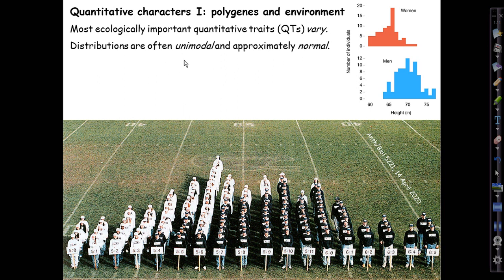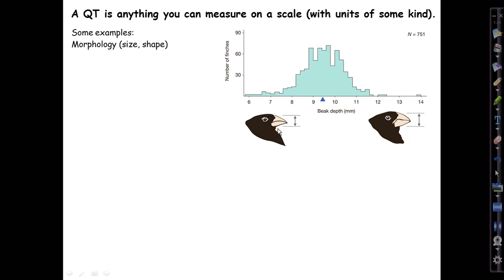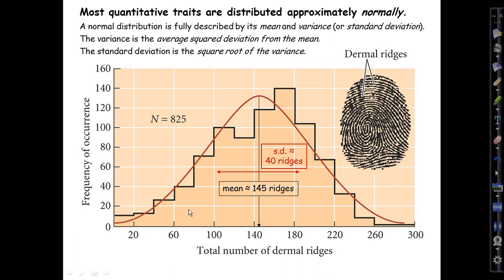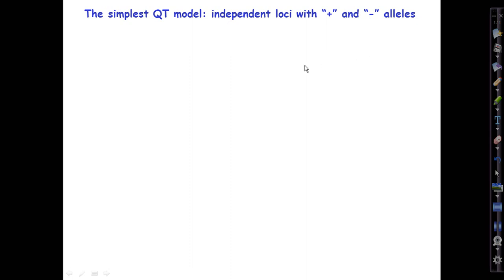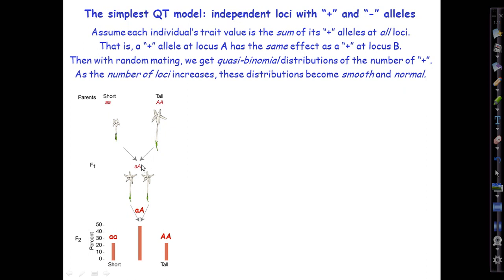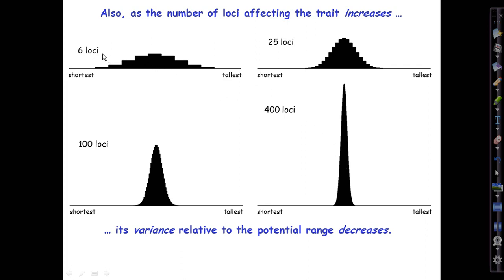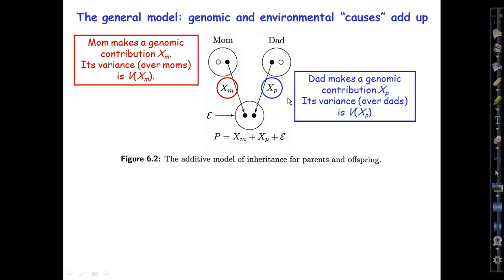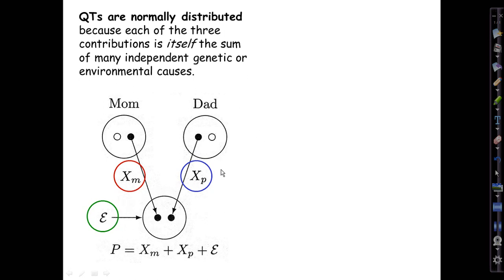QTs1 2020 part 1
Anth/Biol 5221, Quantitative traits I (part 1)